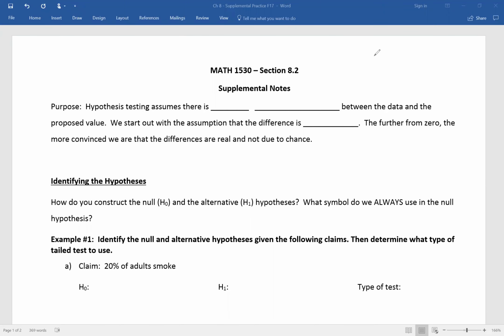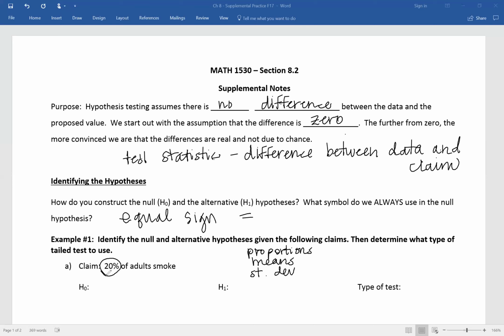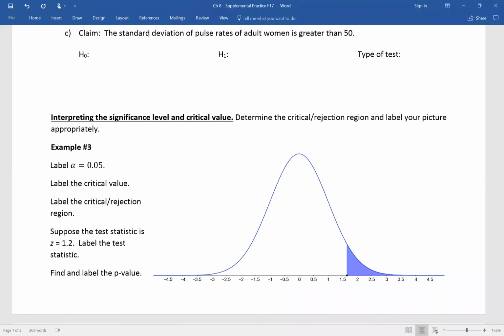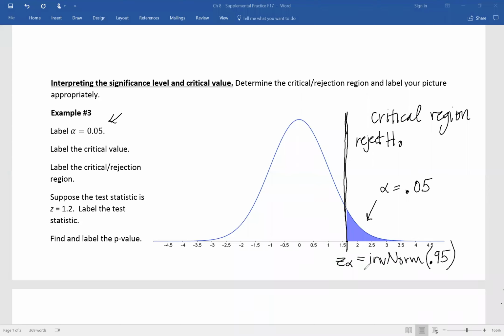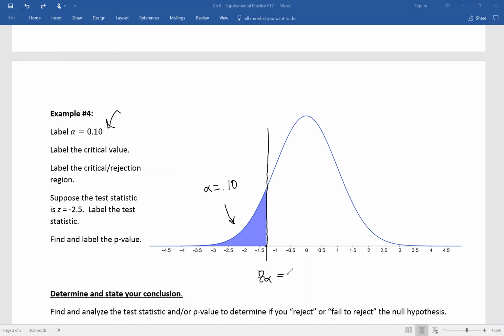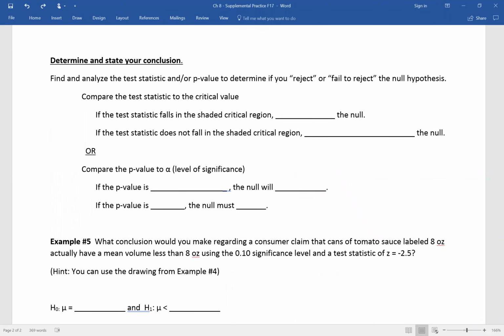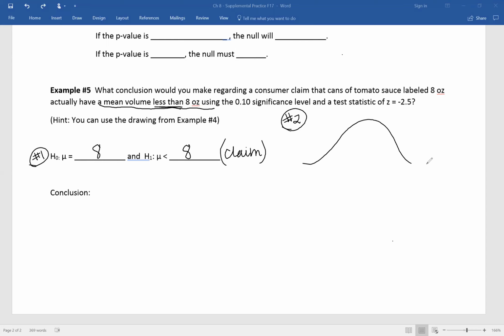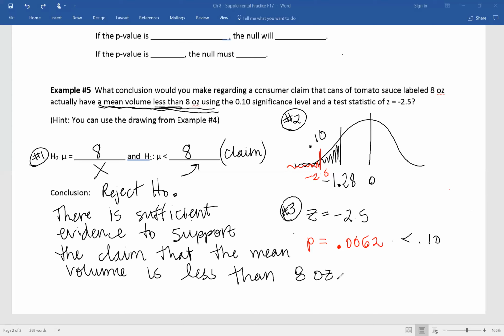Overview Hypothesis Testing